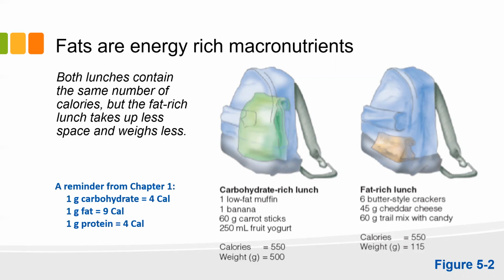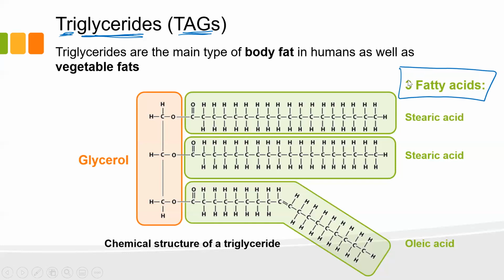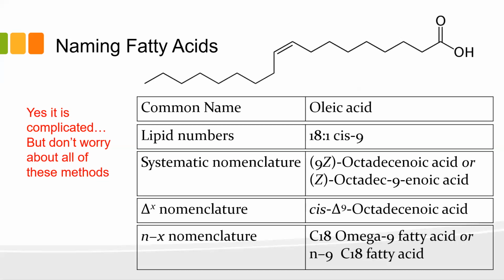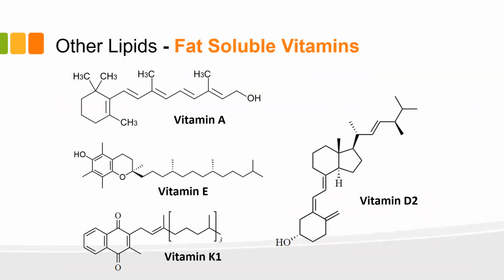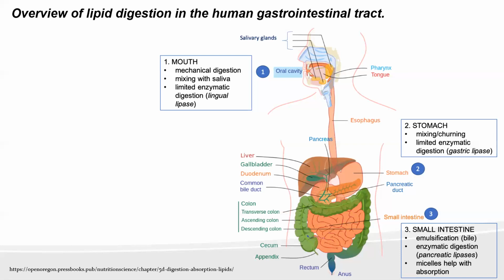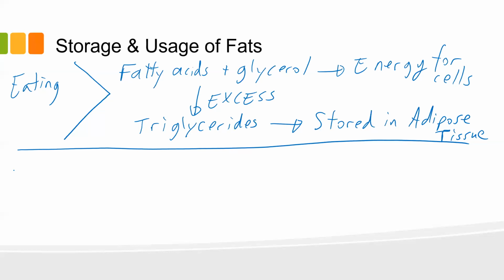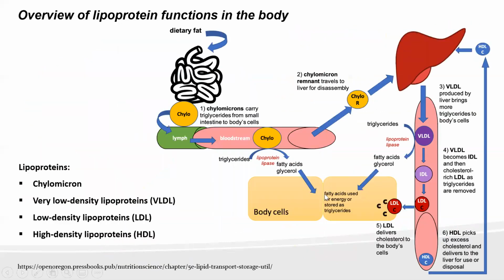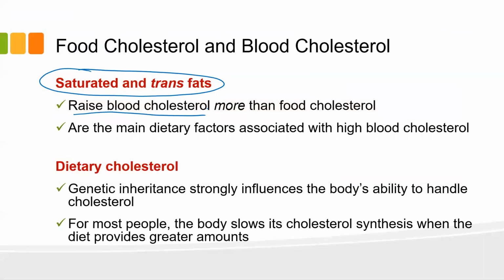NUTR 100 - Feb 9, 2022 - Topic 5 (Lipids, Fats, Triglycerides, Digestion, Storage & Cholesterol)